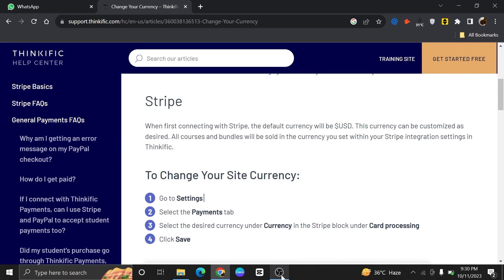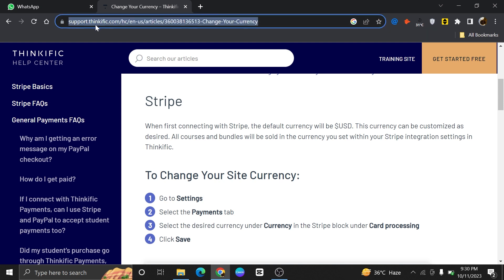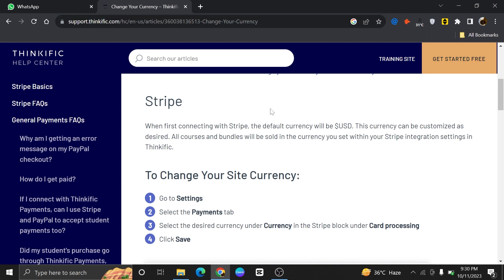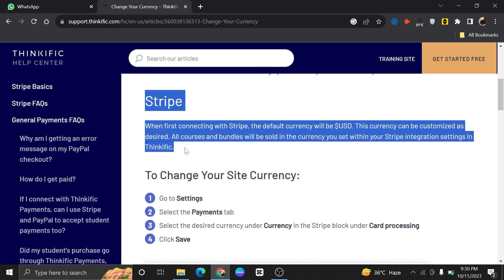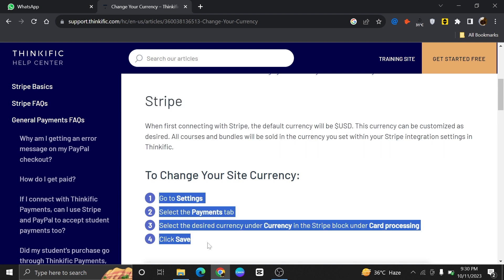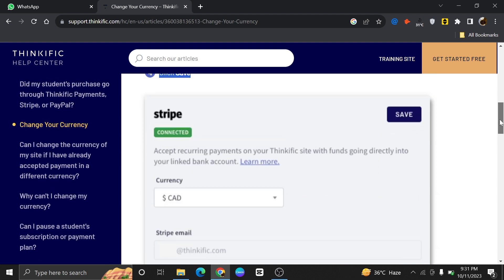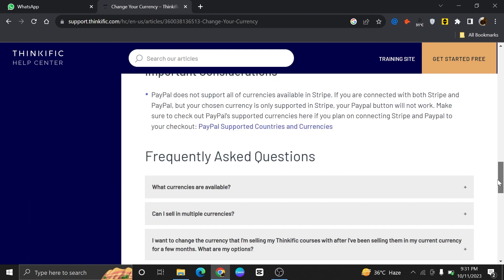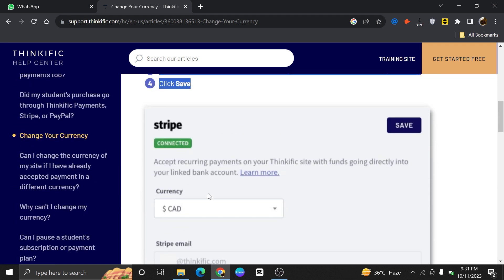CHANGE CURRENCY ON YOUR STRIPE ACCOUNT 2025! (FULL GUIDE)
In this comprehensive video tutorial, we're diving into the nitty-gritty of your Stripe account and revealing the secrets to effortlessly changing your currency settings. Whether you're a seasoned entrepreneur or just getting started with online payments, understanding this process is crucial to maximize your business potential.

0:00 INTRO
0:04 TUTORIAL